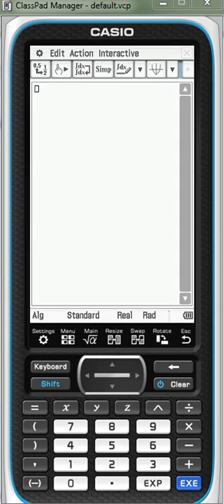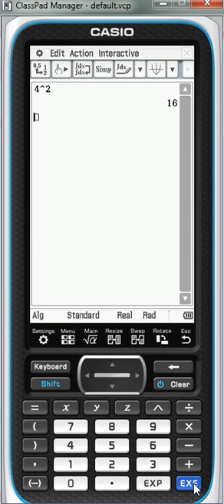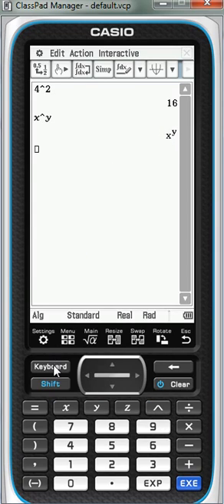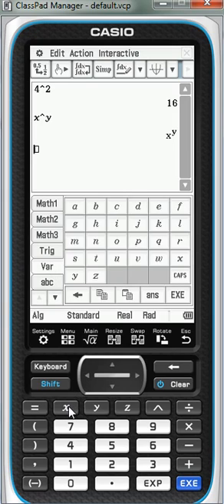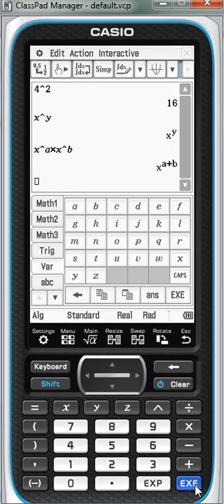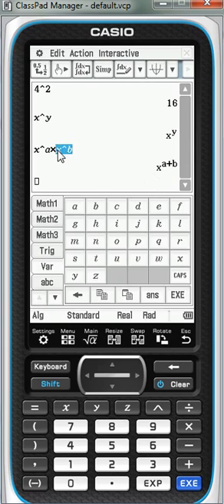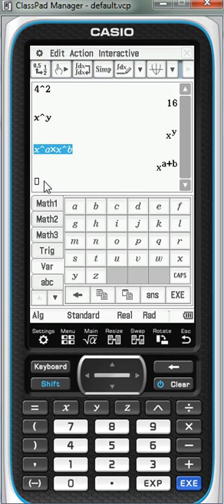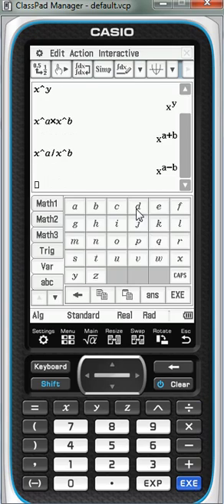Working with indices on the Casio 2 Classpad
Working with indices on the Casio 2 Classpad specifically for VCE year 11 specialist mathematics